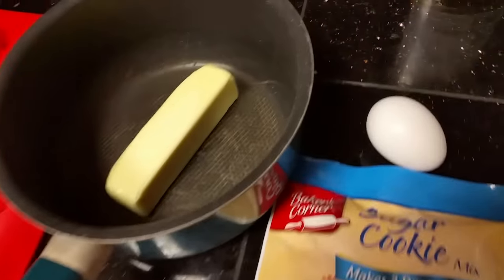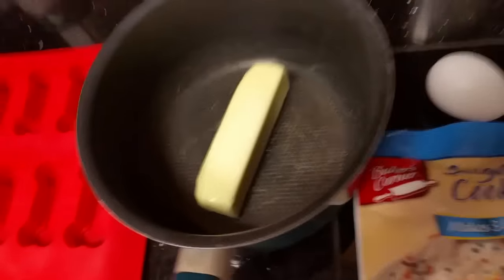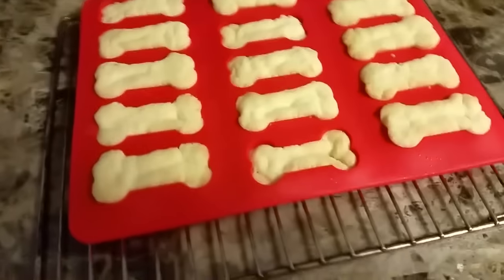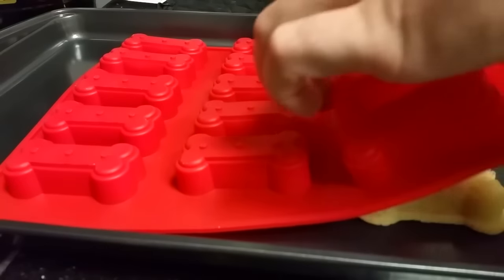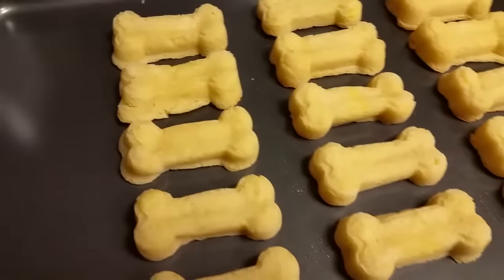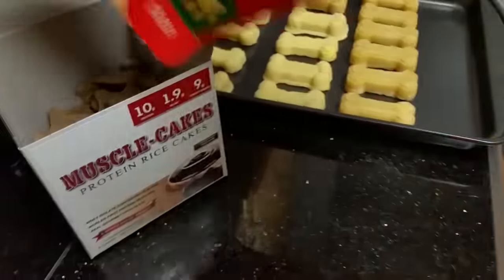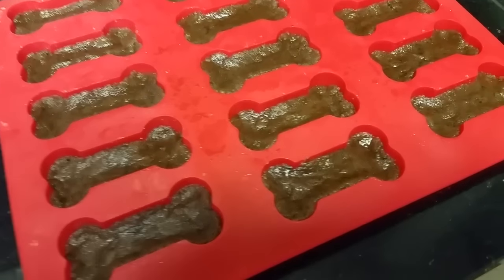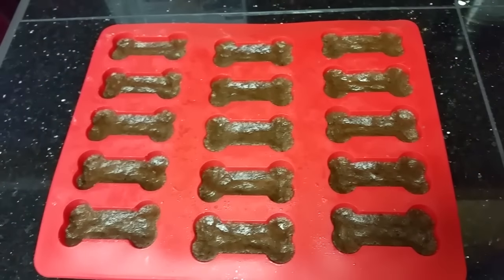Eating Dog Biscuits - How To Prank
I show you a behind the scenes look at how I was able to eat dog biscuits during my last prank & keep a straight face!

WillKoz